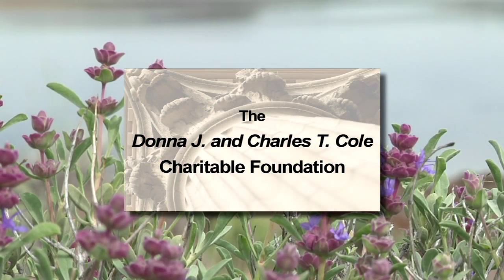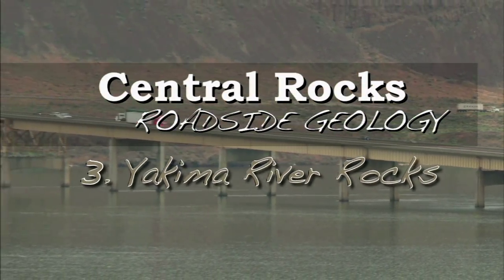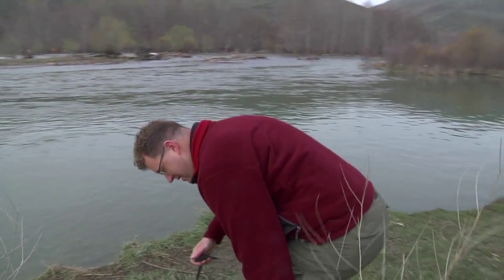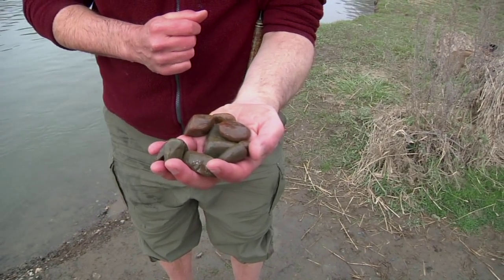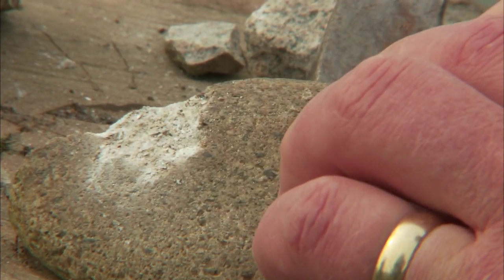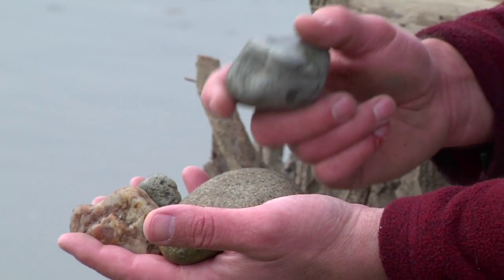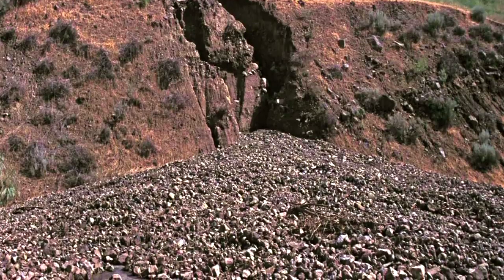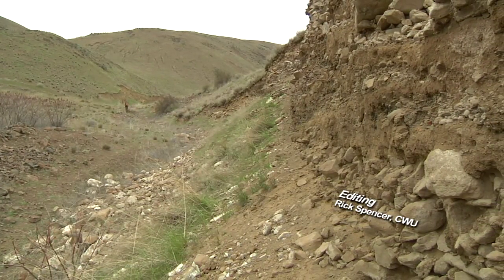Yakima River Rocks - Roadside Geology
Episode 3.  Central Rocks - Roadside Geology.  CWU's Nick Zentner visits the Yakima River south of Ellensburg, Washington.  11 minutes.  Filmed on April 20, 2011.